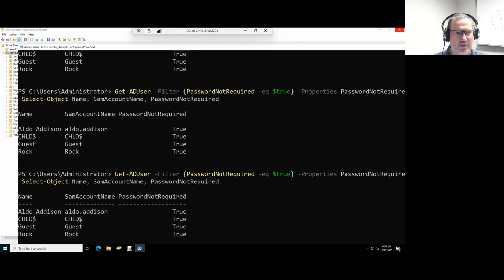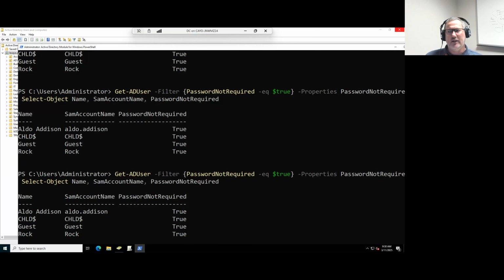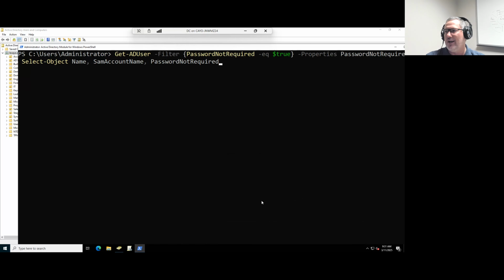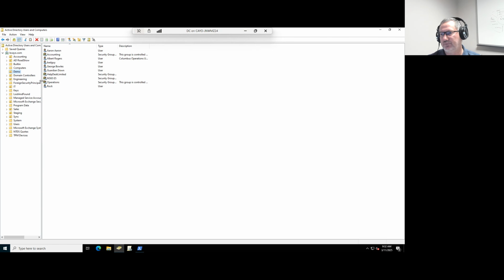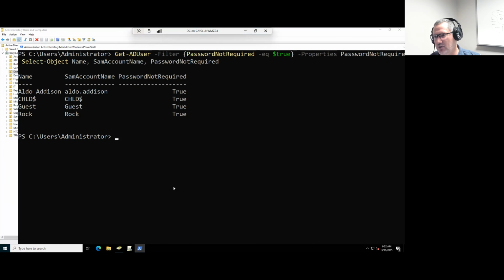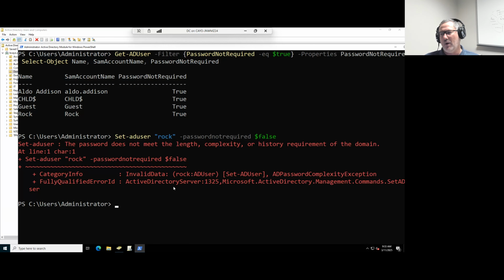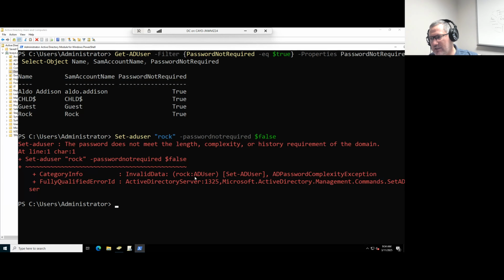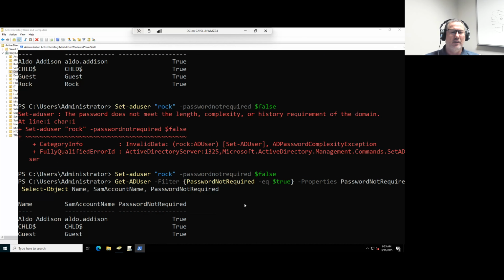Password Not Required - The Hidden Risk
🎙️ In this episode, Craig Birch exposes one of the most dangerous and overlooked misconfigurations in Active Directory: the PasswordNotRequired attribute.
Most AD admins assume password policies apply to all accounts — but this hidden flag allows accounts to exist with blank passwords, silently bypassing domain-wide protections. Attackers know it. Many admins don’t.

🔍 What You’ll Learn:
• What the PasswordNotRequired attribute really does
• How it overrides password length, complexity, and history policies
• Which accounts are most at risk (including service and trust accounts)
• Why this setting leads to instant compromise with no brute-force required
• How to identify and fix vulnerable accounts with PowerShell

🛠️ PowerShell Spotlight:# Detect accounts with PasswordNotRequired flag set
Get-ADUser -Filter * -Properties userAccountControl |
Where-Object { ($_.userAccountControl -band 0x0020) } |
Select-Object Name, SamAccountName
# Optional: Clear the flag (example)
Set-ADUser username -PasswordNotRequired $false

✅ Use this to find and lock down accounts silently skipping your password policy.
✅ Quick Takeaways:

This setting bypasses all domain password policy enforcement
Common on legacy accounts, service accounts, or through bad provisioning
Easy path to account compromise and privilege escalation
Most AD auditing tools don’t flag it — but attackers know it’s there
Fix it fast using PowerShell and GPO cleanup

💬 Found this helpful? Want a specific AD risk explained in 10 minutes or less? Drop your request below — we’re listening.
📌 Powered by Guardians of the Directory